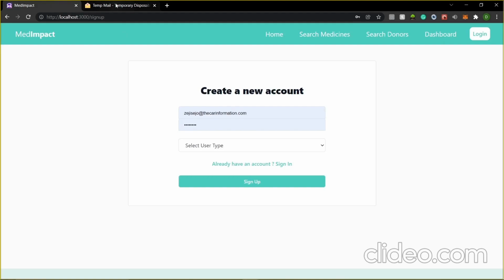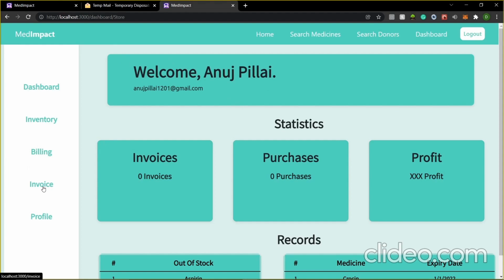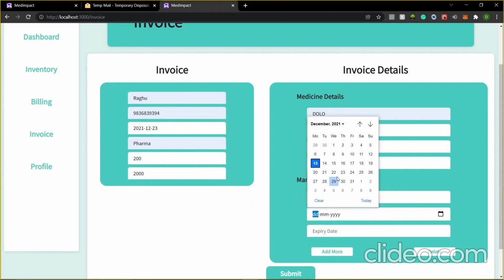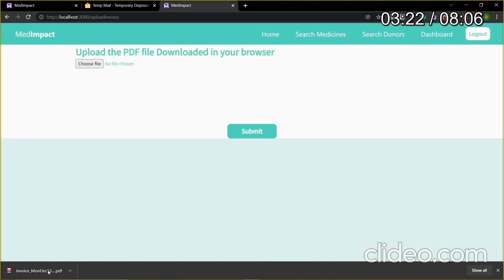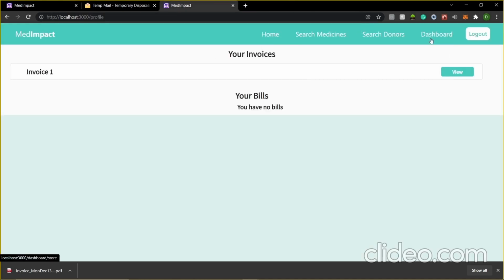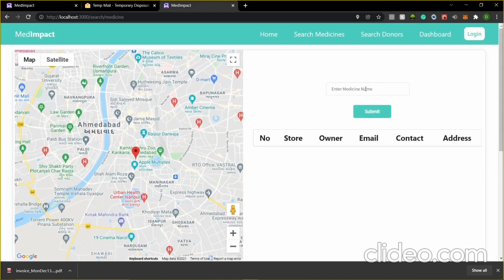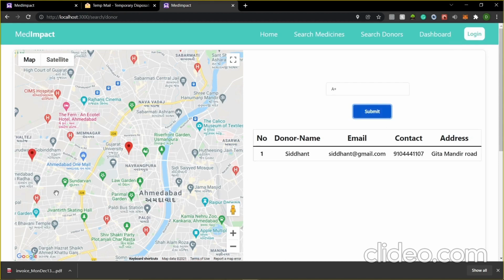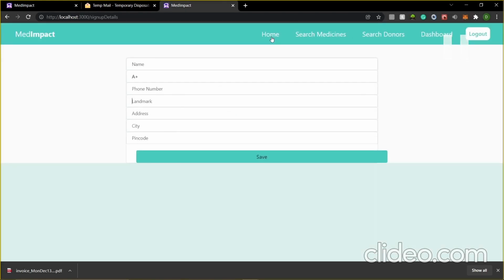HACK-IIITV - Second Floor Hackers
A one-stop destination for all healthcare needs in medical emergencies, from the availability of medicines in nearby medicine stores and blood donors to the management of decentralized medical records.